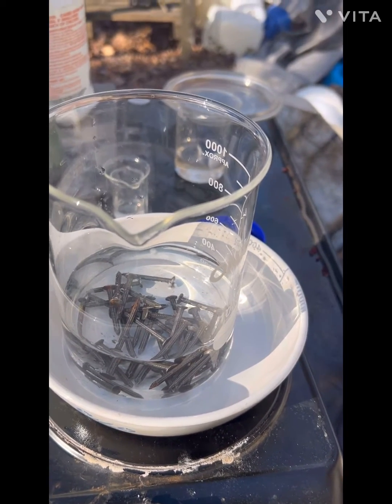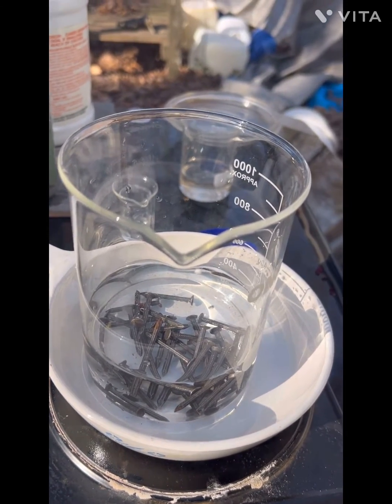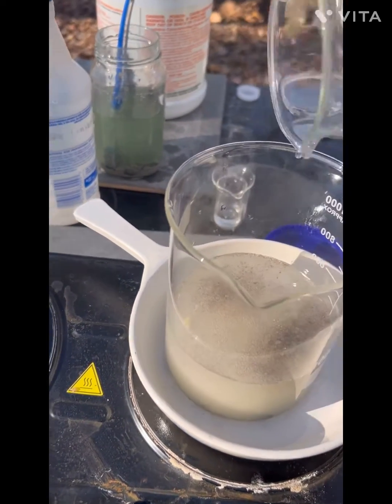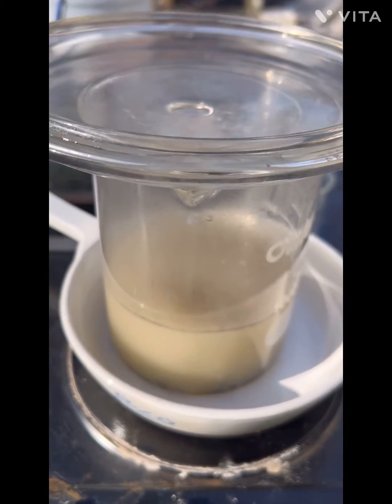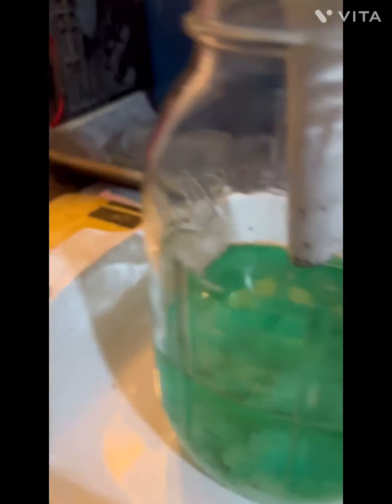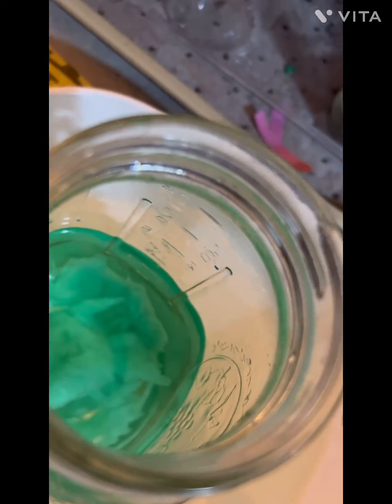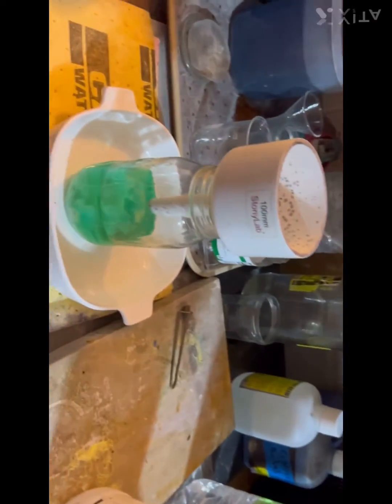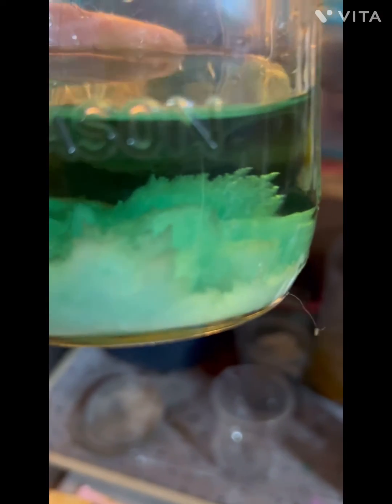Making ferrous sulphate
making Ferrous sulphate sulphuric acid water and Iron what more can I say. I prefer to use this when dropping gold from dirty E-waste solutions the Gold always looks cleaner.

please remember to wear proper PPE and use extreme care handling sulphuric acid.